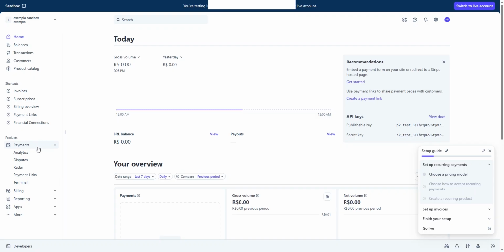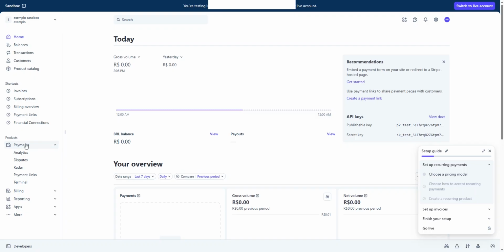HOW TO ISSUE PARTIAL REFUNDS IN STRIPE (STEP-BY-STEP GUIDE 2026)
How to issue partial refunds in Stripe in 2026.

In this step-by-step tutorial, you'll learn how to issue partial refunds in Stripe for handling customer payments, processing refund requests, and managing online transactions more efficiently. This beginner-friendly guide covers Stripe dashboard navigation, refund processing, payment management, transaction adjustments, customer refund workflows, API options, and troubleshooting common refund issues.

In this video, you'll learn:

How to issue partial refunds in Stripe

How to process customer refunds using Stripe Dashboard

How to manage transaction adjustments correctly

How to refund part of a payment in Stripe

How to handle customer refund requests efficiently

How to use Stripe refund settings and options

How to manage payment records after refunds

Common Stripe refund issues and how to fix them

This tutorial is beginner-friendly and perfect for ecommerce store owners, SaaS founders, developers, freelancers, online businesses, and anyone managing payments with Stripe.